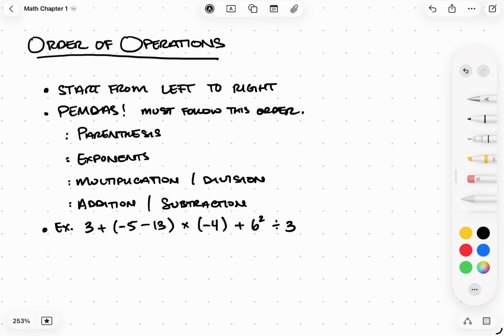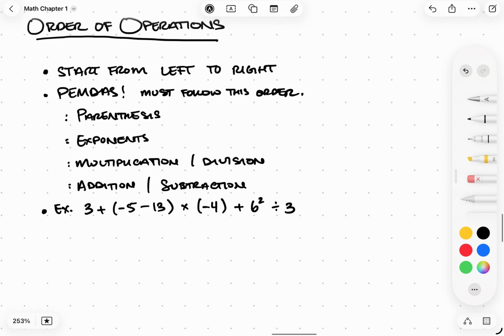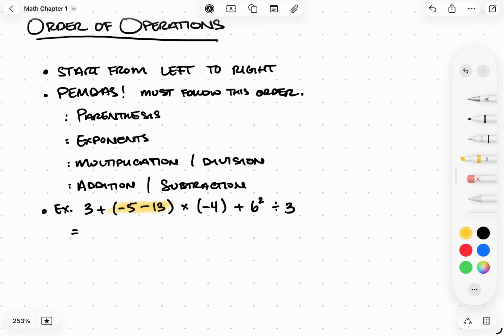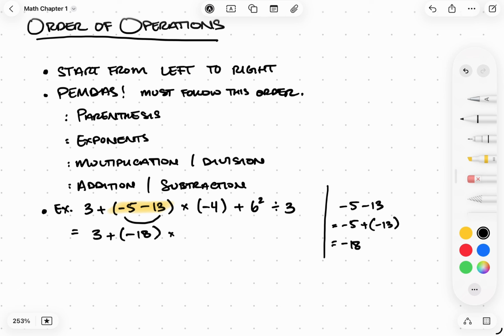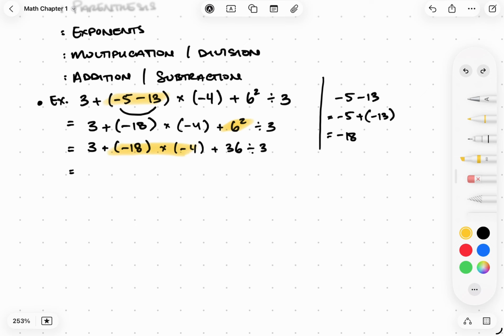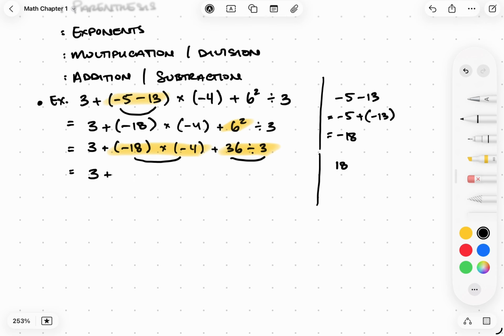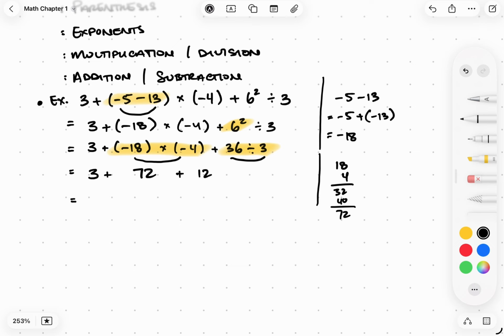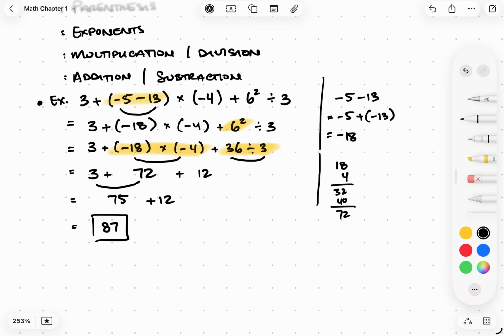Math Notes: Real Numbers - Order of Operations (Integers)